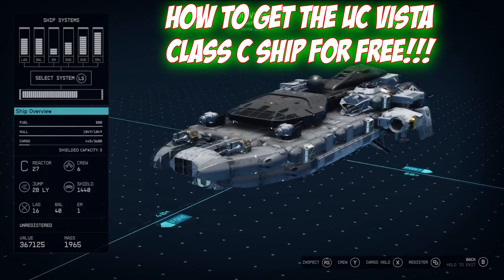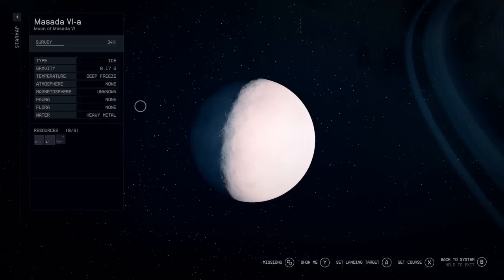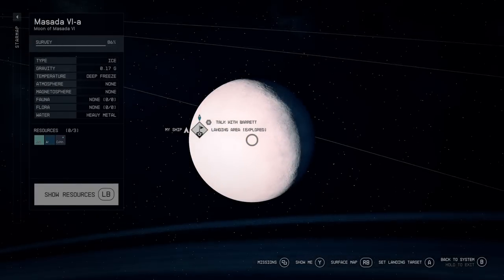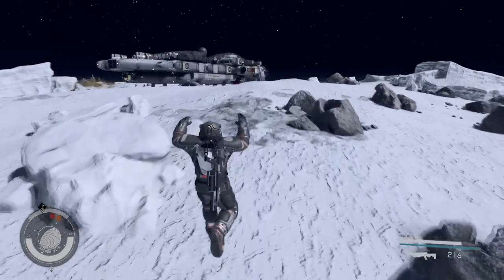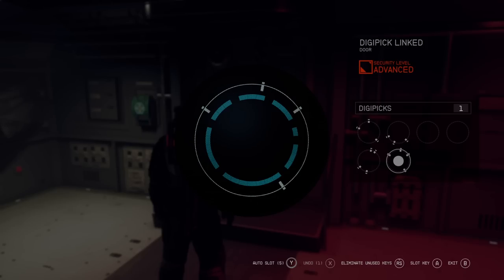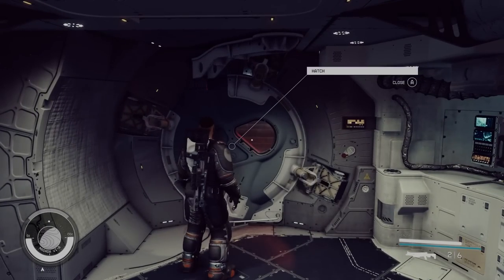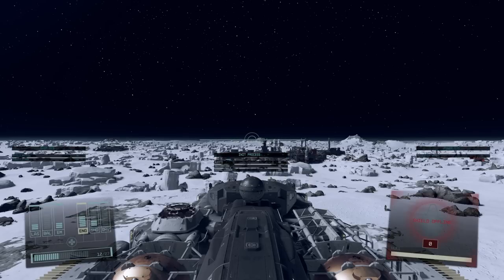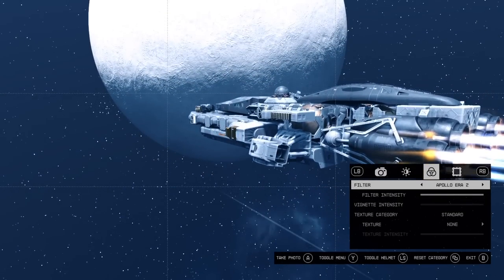Starfield - Insane CLASS C Ship UC VISTA For Free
Starfield is an upcoming action role-playing game developed by Bethesda Game Studios and published by Bethesda Softworks.It was announced during Bethesda's E3 presentation in 2018.[4] The game takes place in a space-themed setting, and is the first new intellectual property developed by Bethesda in 29 years. It is scheduled to release for Windows and Xbox Series X/S on September 6, 2023, with the early access release receiving generally favorable reviews.

Gameplay
Starfield is an action role-playing video game. Players can switch between a first-person and third-person perspective any time in the game. Starfield features an open world in the form of an area within the Milky Way galaxy, containing both fictional and non-fictional planetary systems, with players being able to land on more than 1,000 planets and an unspecified number of moons and space stations. The majority of the landscapes within the game were procedurally generated; they were subsequently modified and handcrafted content was developed around them. The game will generate the terrain and the alien flora and fauna of a planet depending on the star of its system and its atmosphere, as well as locations of interest as the player approaches a planet.The largest city in the game, New Atlantis, is the largest fictional city Bethesda has developed. As the player explores the game world, they will encounter various non-playable characters (NPCs), some of whom may join the player's crew. Such NPCs may aid the player in combat, carry items, or during confrontations, speak to other NPCs on the player's behalf. Some may comment on choices the player makes. The player may station crew members at any of their constructed outposts. Each companion character has their own unique skills and abilities. Some recruitable NPCs are able to be romanced by the player.

Setting
Starfield is set in an area that extends outward from the Solar System for approximately 50 light-years called the Settled Systems. Around the year 2310, the two largest factions in the game, the United Colonies and Freestar Collective, engaged in a conflict called the Colony War. The game takes place 20 years after the war, with the major factions enjoying an uneasy peace. The player assumes the role of a customizable character who is a member of Constellation, an organization of space explorers.

Development
Starfield is the first new intellectual property (IP) by Bethesda Game Studios in over twenty-five years, and has been described by director Todd Howard as "Skyrim in space".[18][5] The studio had been delving into space-themed games since as early as 1994, according to Howard. They had acquired the rights to make a game based on the Traveller role-playing system, but shortly lost them. Their Delta V game in 1994 had been part of this Traveller license but had not been fully realized.[5] The 10th Planet was a cancelled space combat game from which the atmosphere of Starfield was derived. Howard stated they had rights to Star Trek in the 2000s and he pitched an idea for a role-playing game in that setting, but this failed to be approved.

While Bethesda had wanted to do a science-fiction game for some time and had strong ideas for its gameplay style, it took a while to cement the ideas behind Starfield that would distinguish it from other science-fiction games already released. They came onto a theme which lead artist Istvan Pely dubbed "NASA punk", that although set in humanity's future, used technology that can be traced to origins in various National Aeronautics and Space Administration (NASA) space missions. Bethesda's team began writing a fictional narrative of events by decade of the approximately 300 years from development to the game's present, in order to ask "And now man is living amongst the stars: what does that mean?", according to Howard.